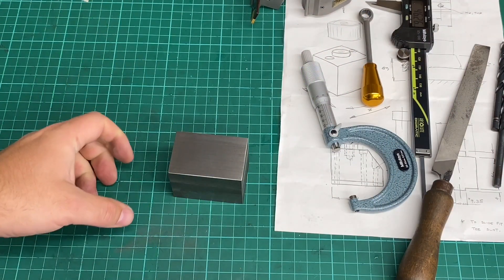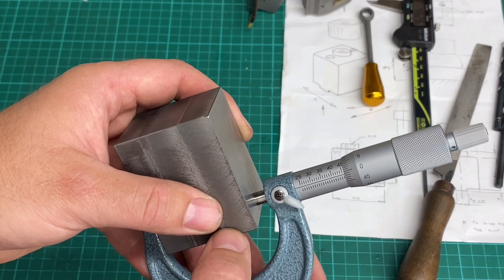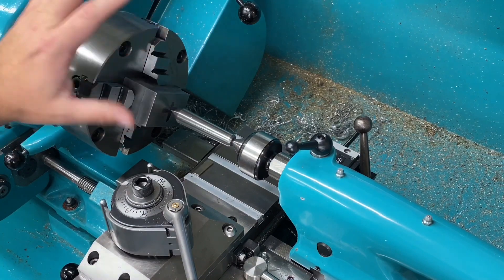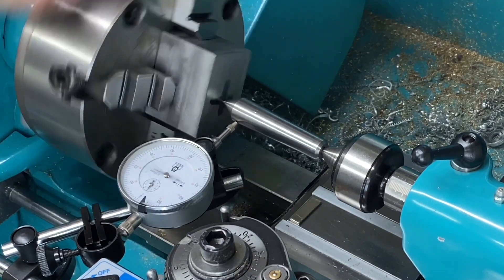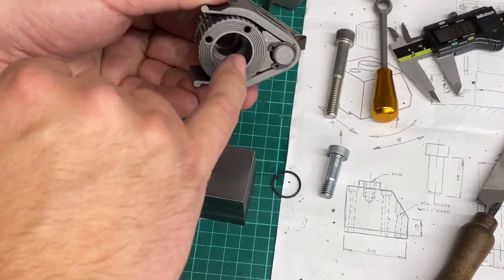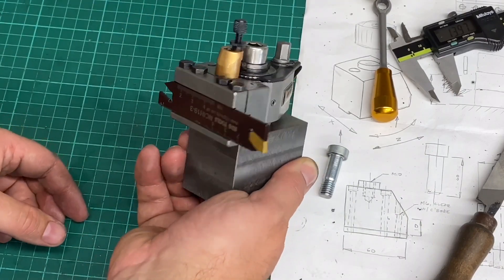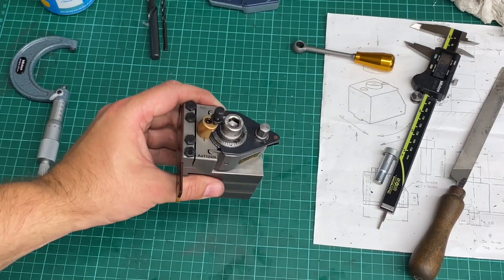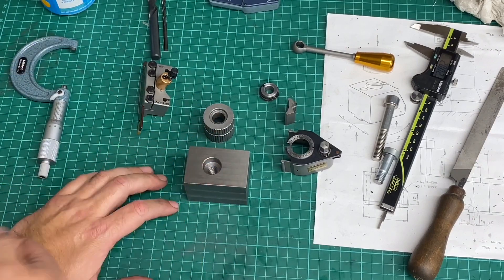Making a Rear Tool Post for a Myford Super 7 - Part 2.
In this video I make some progress on machining the main features of the rear tool post mount for the Myford Super 7.